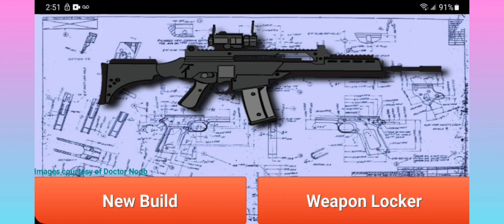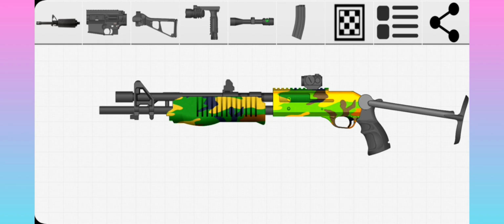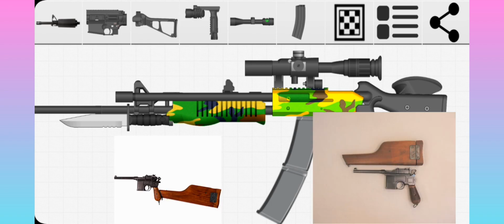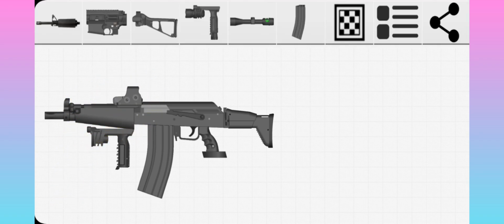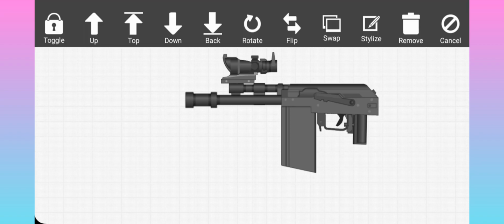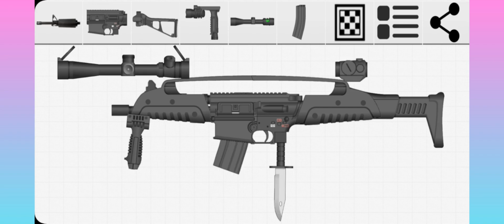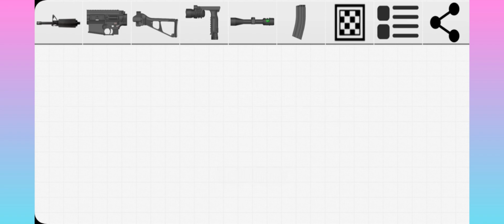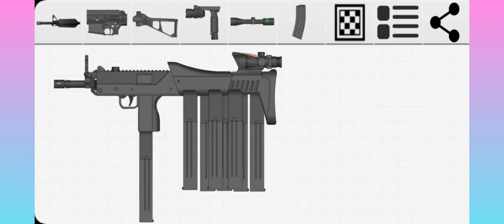Creating abominations and terrors in Weapon Builder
Your sanity is tested.

Game link for Googleplay. Not sure if it exists on apple cause i'm too lazy to care and honestly don't like apple products.